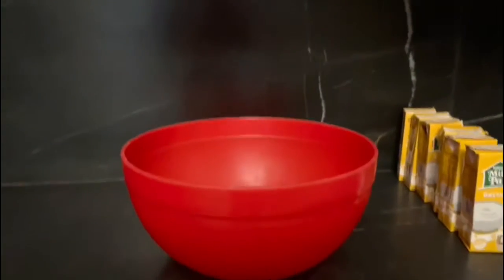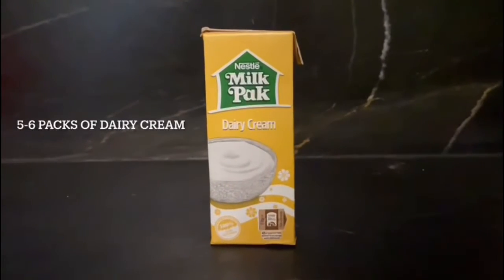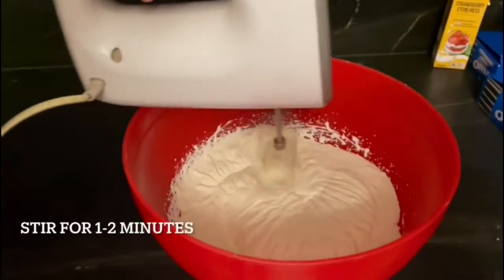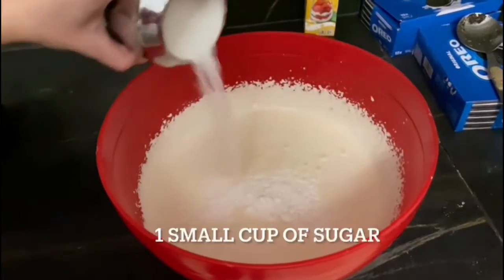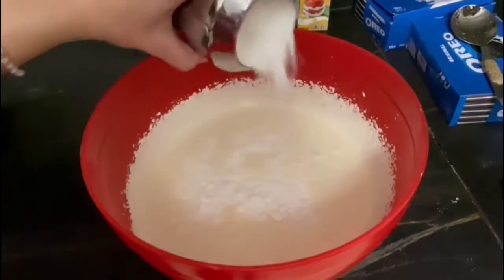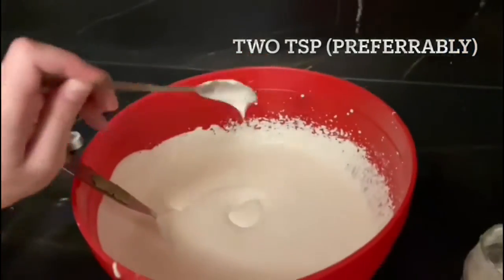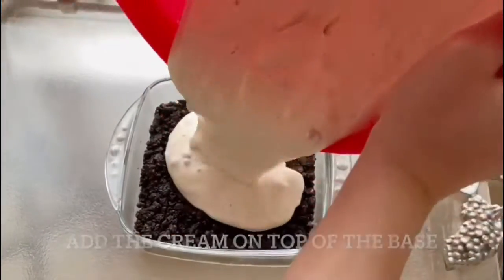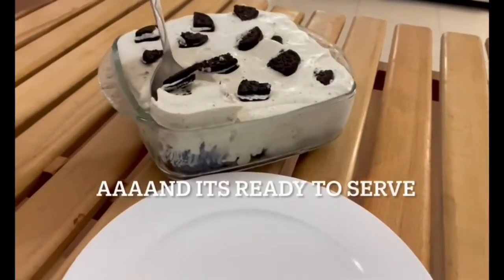Easy Oreo dessert!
This dessert is very easy to make so someone who is not familiar with cooking or baking can also try this.